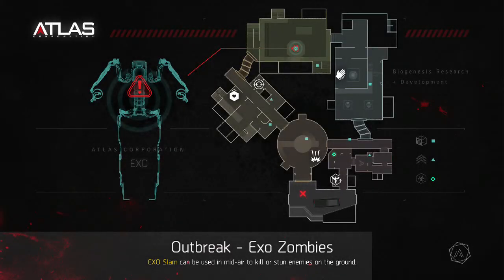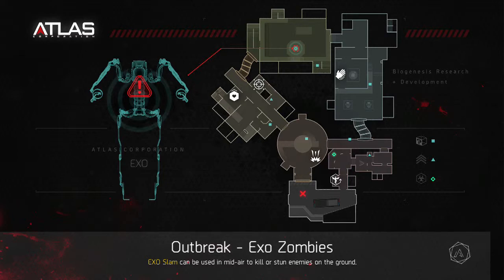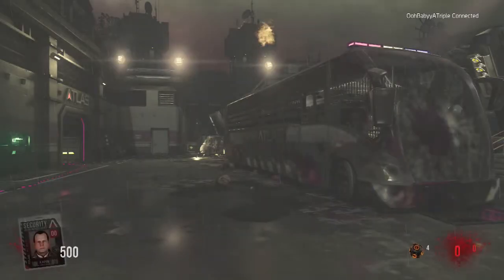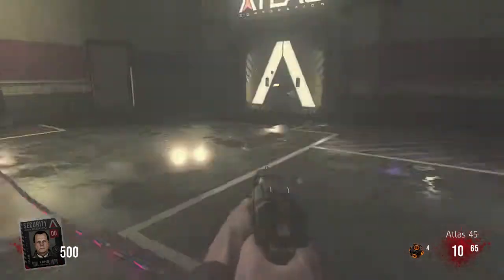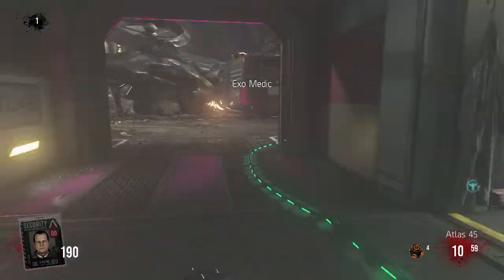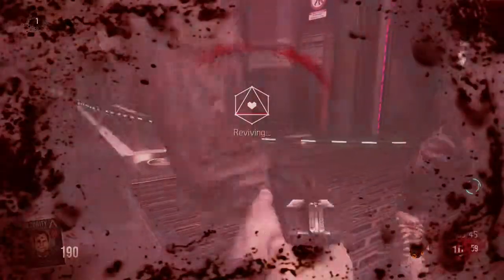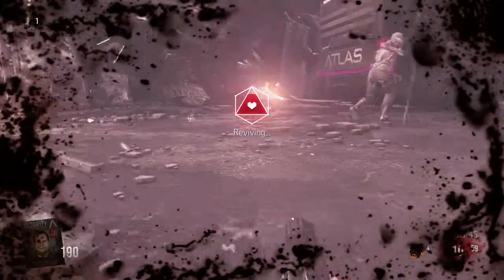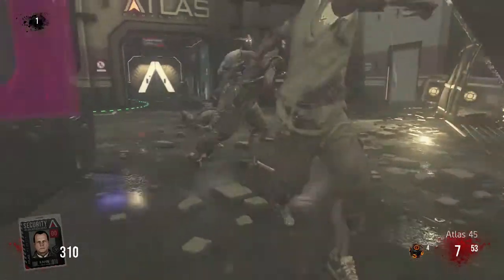How to Get Exo Medic / Quick Revive in Exo Zombies!